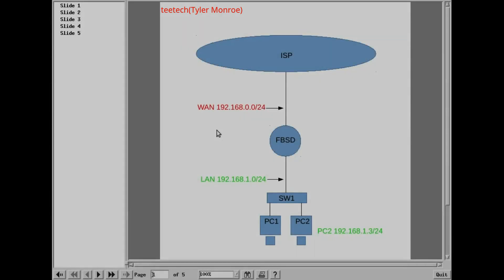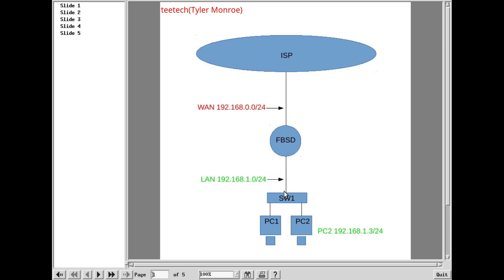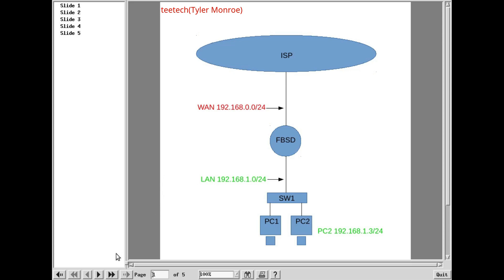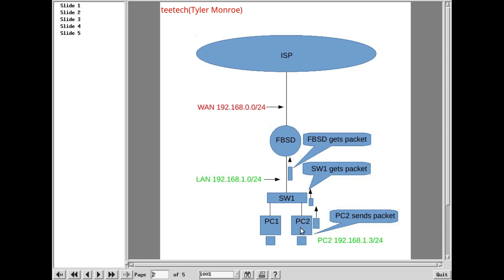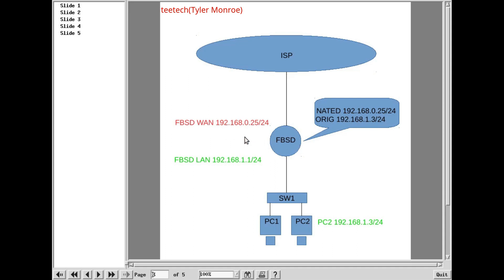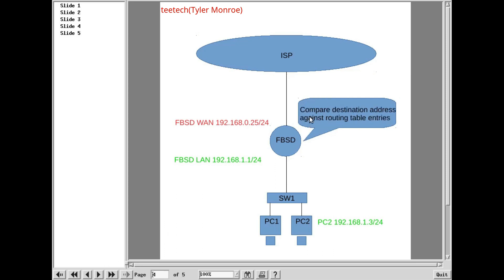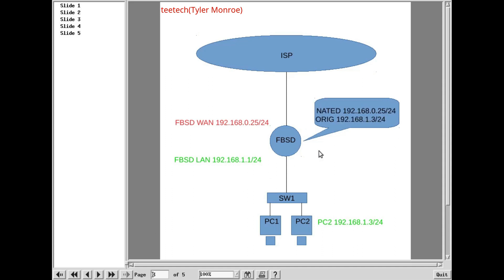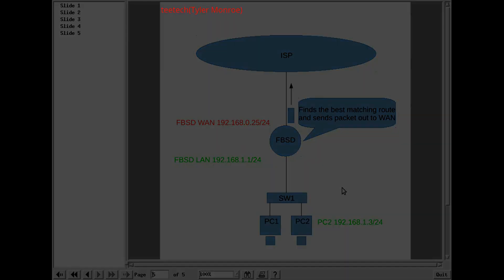FreeBSD Network Router/Firewall Setup Part 1/3 introduction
This video series shows how to use FreeBSD as a network firewall. That will segment your LAN network's devices from the WAN network connection/internet.